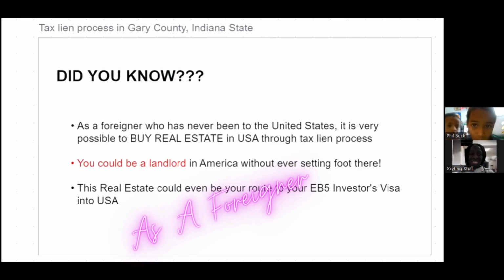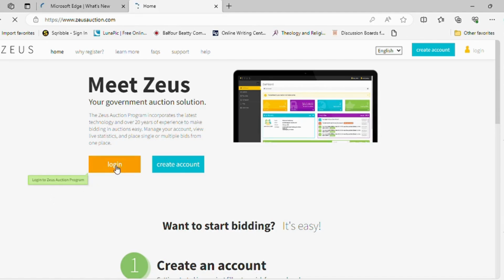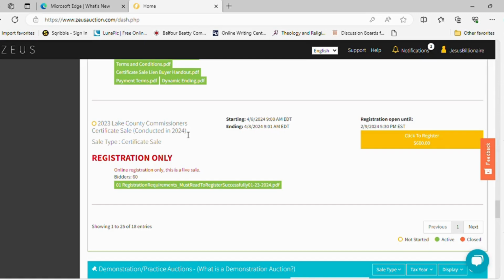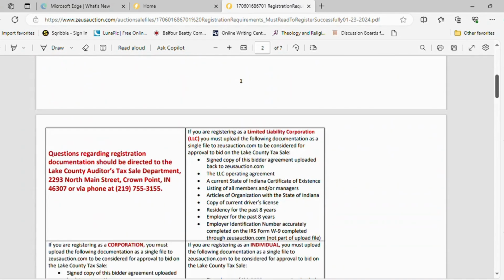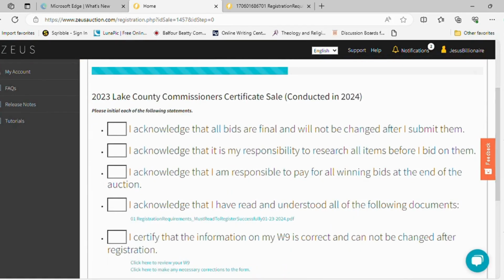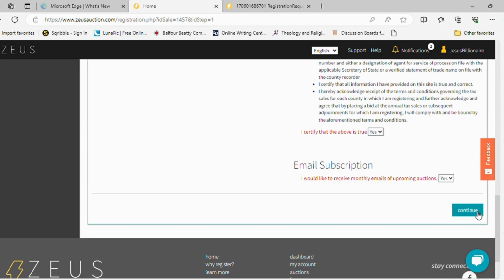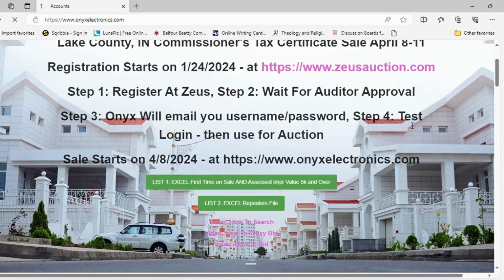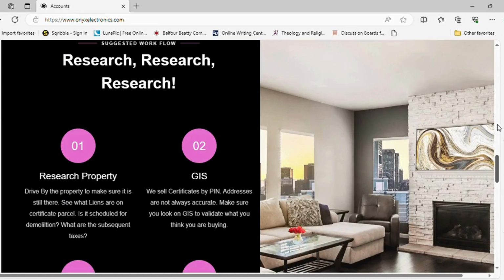(FEB 2024) How does the Tax Lien Process work in Lake County, Indiana?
If you're looking for a broad overview of how the Tax Lien process goes in Lake county, Indiana, look no further! As you watch the experiences and information shared, remember to always do your own further research for the most updated details as at the time of your viewing!

Remember we're on a journey to acquire real estate, multiply our wealth and obtain an EB5 visa to the States!